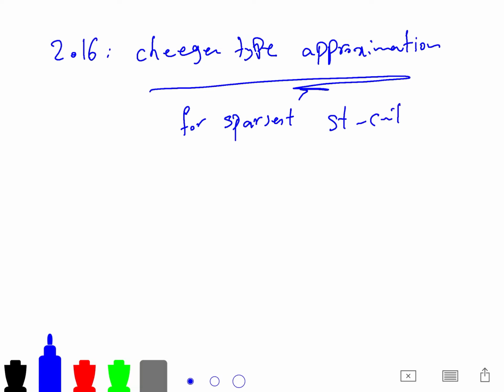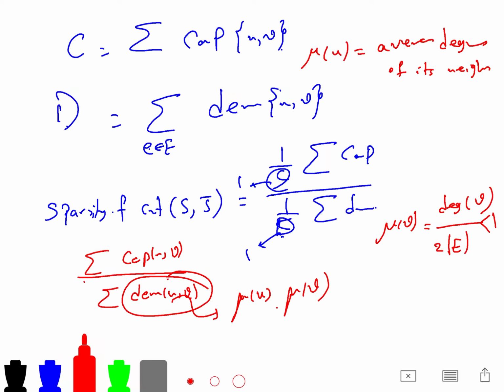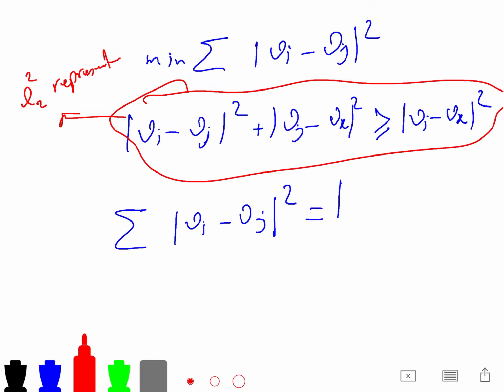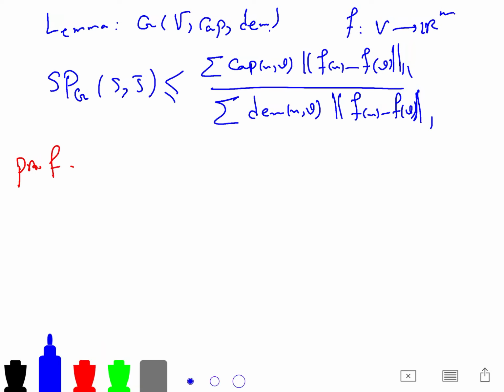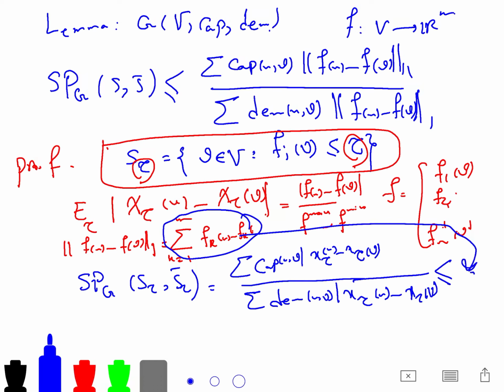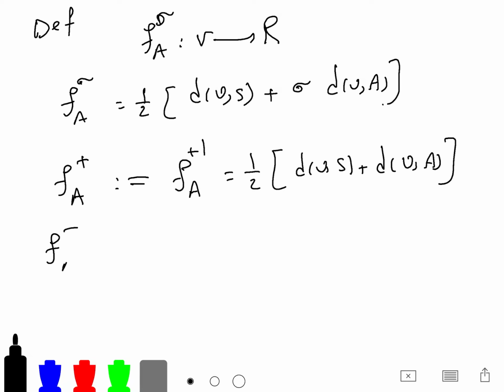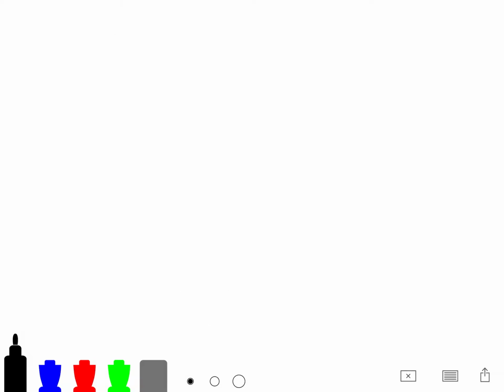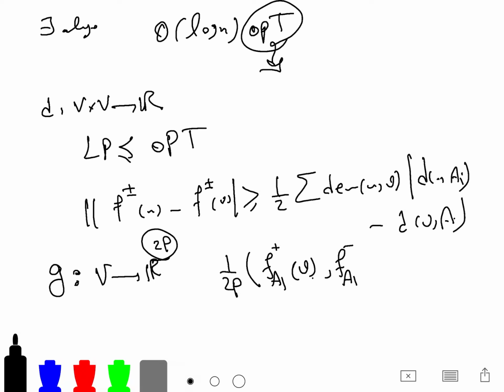Part 12: Cheeger type approximation for sparsest st-cut